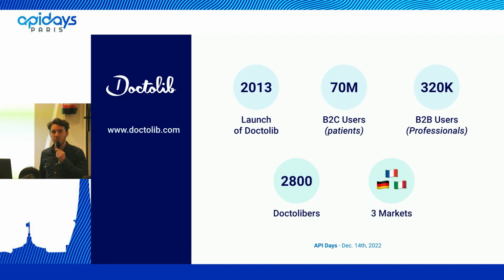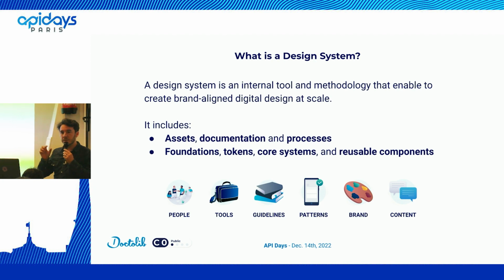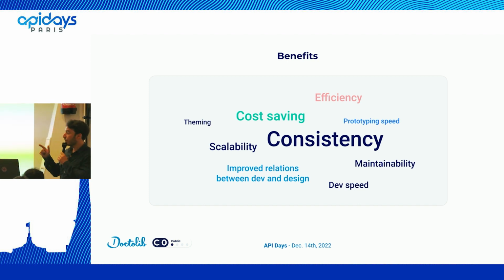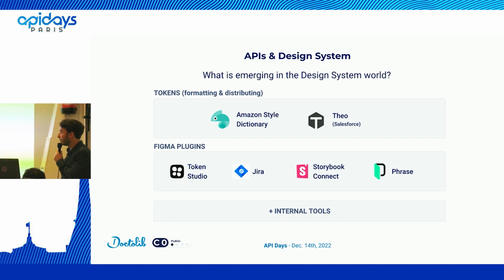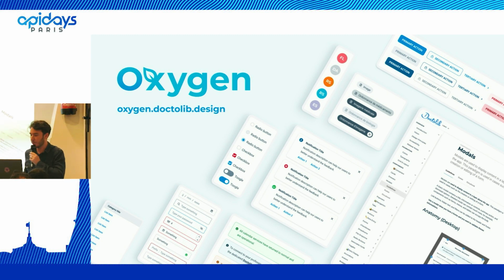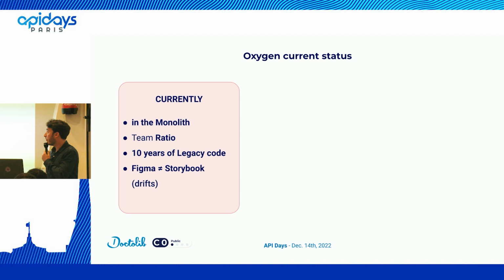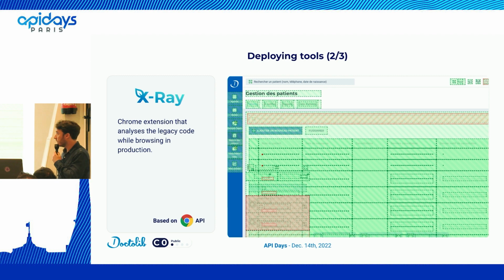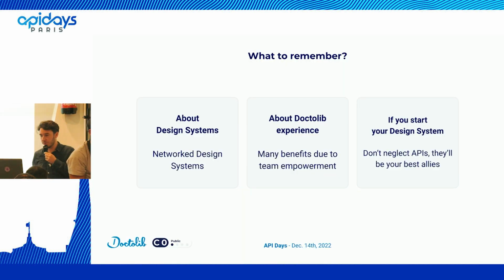Apidays Paris 2022 - How to leverage your Design System with APIs? by Jerome Benoit